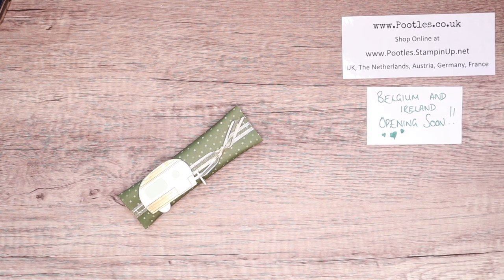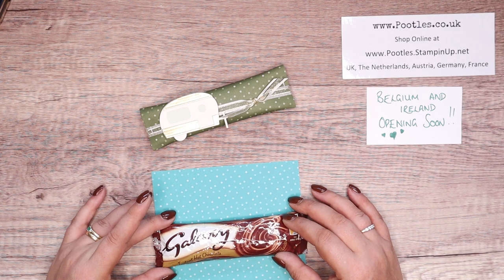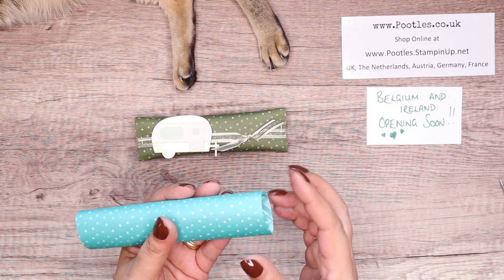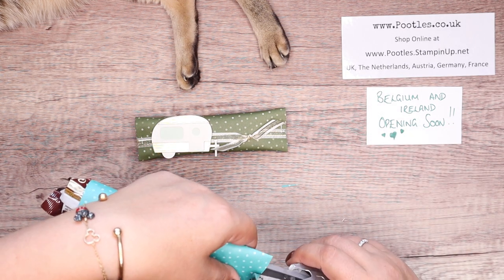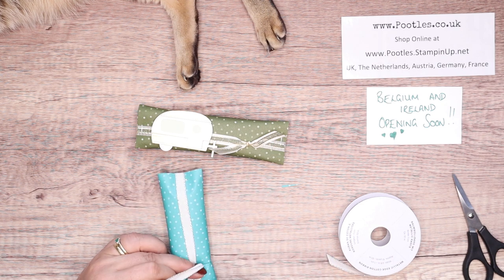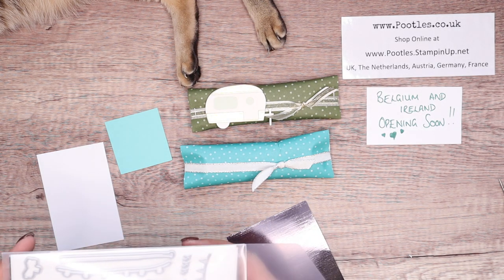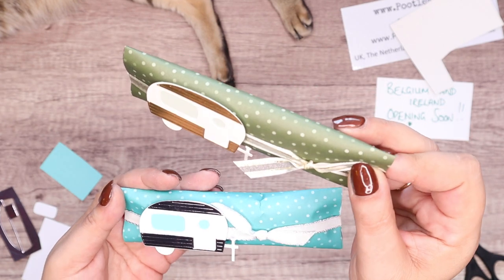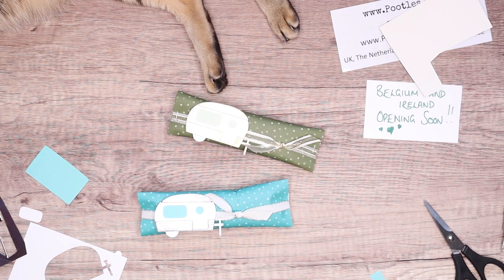Using FREE Dies For Cute Hot Chocolate Gifts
SUPPLY LIST
Silver Foil 12" X 12" (30.5 X 30.5 Cm) Specialty Pack [156457] - Price: £9.50